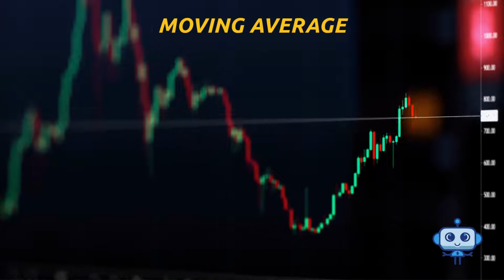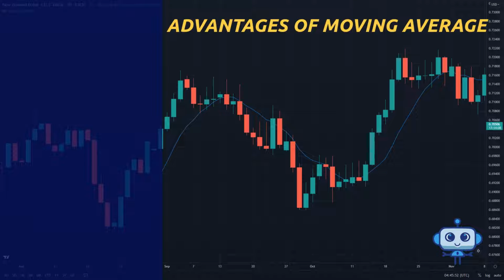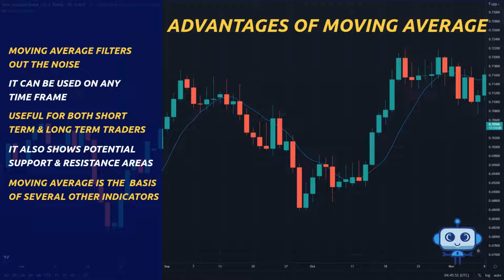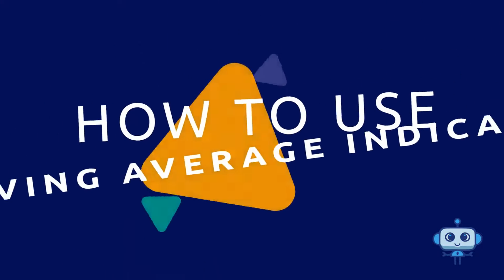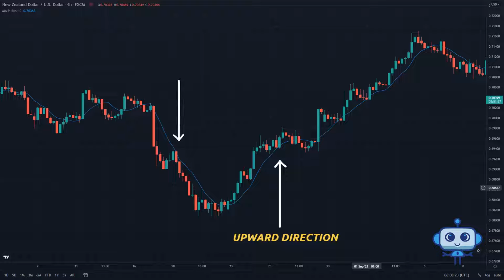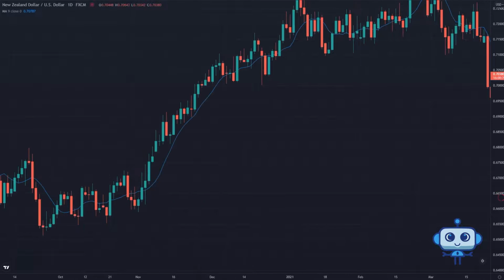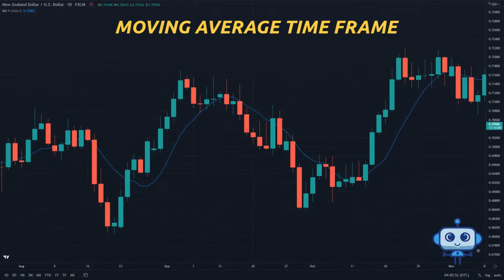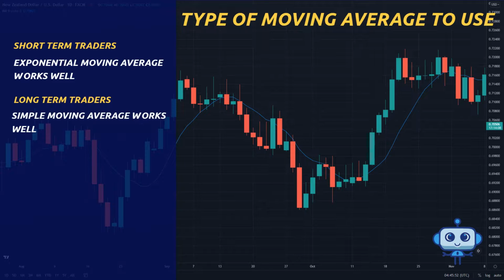6 Moving average final render